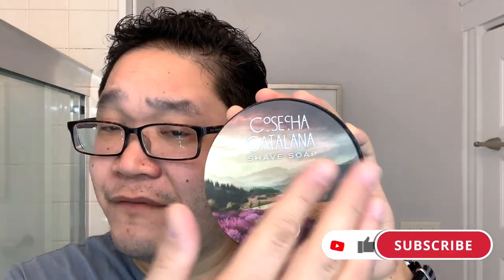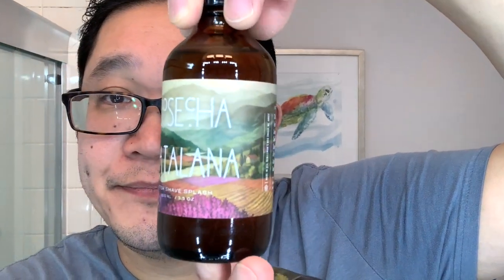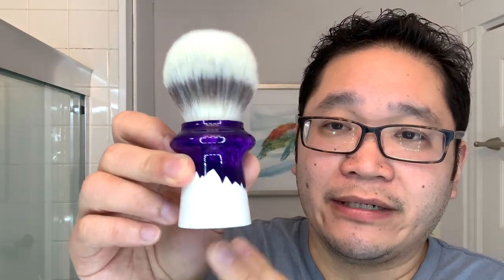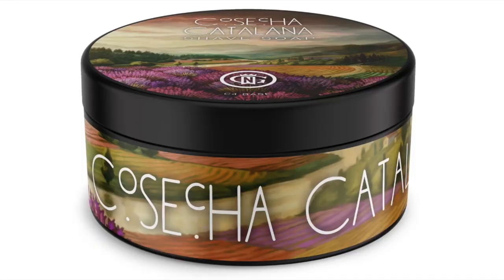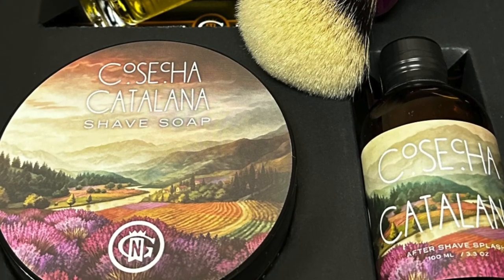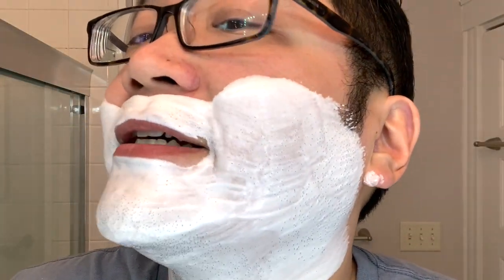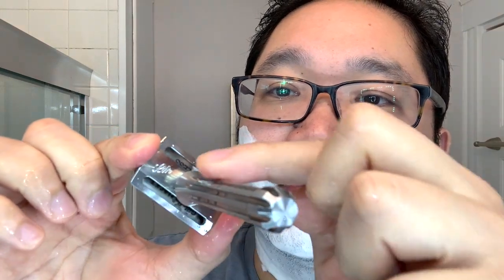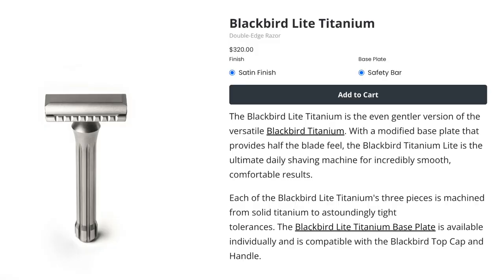Blackland Blackbird Lite Safety Razor | Who Is It For?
In this video, I review the recently released Blackland Black Lite safety razor. We'll also talk about Gentleman's Nod Cosecha Catalana.

2. MERCHANDISE